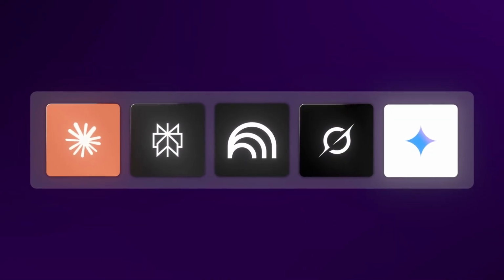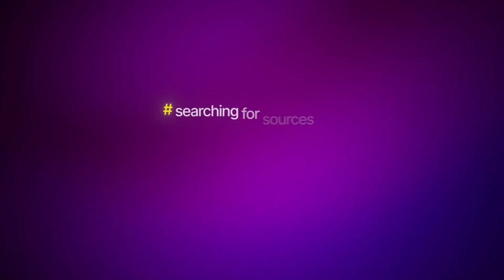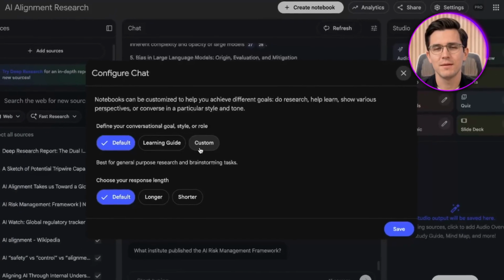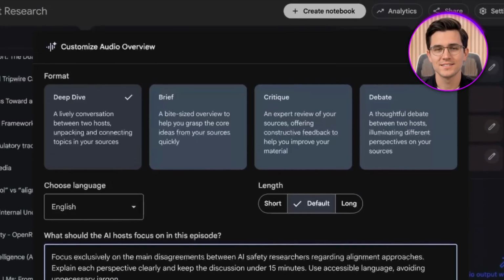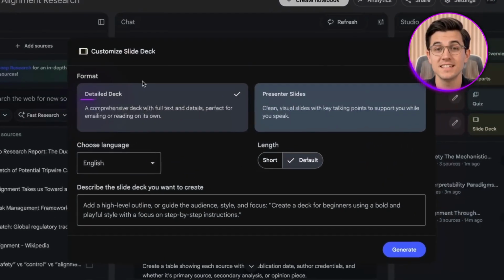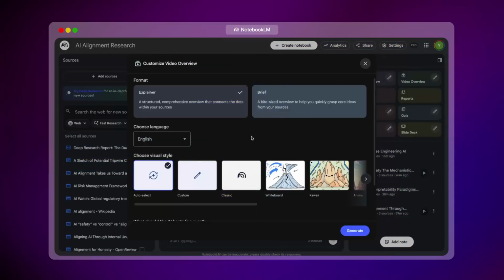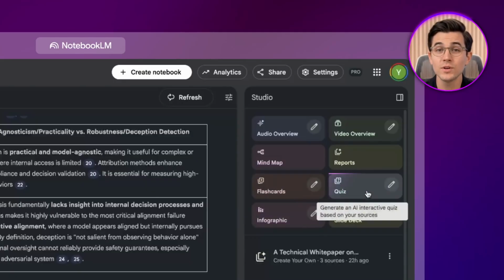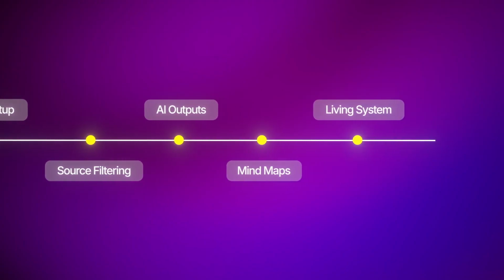How to Use Notebooklm Better than 99% of People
Most people are using NotebookLM completely wrong. In this video, you’ll learn how to use **NotebookLM better than 99% of people** with powerful workflows, smart prompts, and productivity tricks.

Powered by advanced AI from **Google**, NotebookLM can help you summarize documents, analyze research, generate insights, and turn your notes into powerful knowledge systems. But if you don’t know the right way to use it, you’re missing out on its real potential.

In this guide, I’ll show you how to unlock the full power of **NotebookLM** and use it like a pro.

🚀 In this video you’ll learn:
• The biggest mistake most people make with NotebookLM
• How to organize your knowledge using AI
• Powerful prompts to get better answers
• How to summarize long documents instantly
• How to use NotebookLM for research, studying, and productivity
• Advanced tips to get 10x better results

Whether you're a **student, researcher, content creator, or entrepreneur**, mastering NotebookLM can save you hours of work and dramatically improve your workflow.

If you want to **work smarter with AI and build a powerful knowledge system**, this video will show you exactly how.